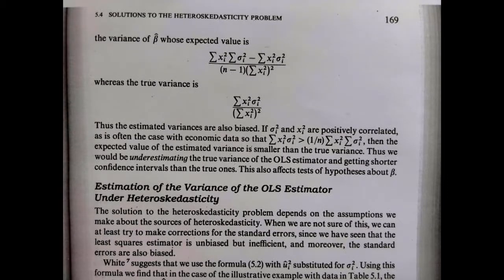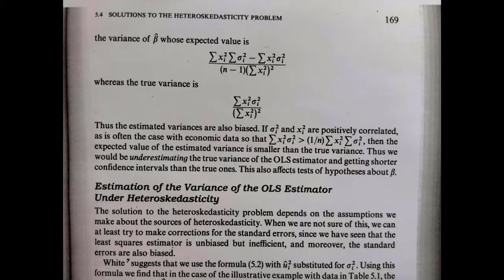Heteroscedastic Errors and the OLS Variance